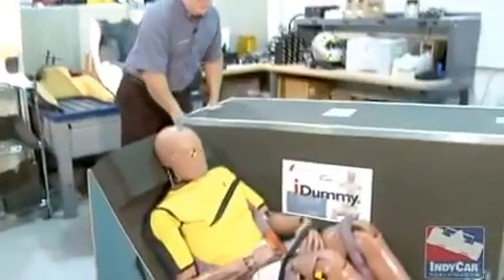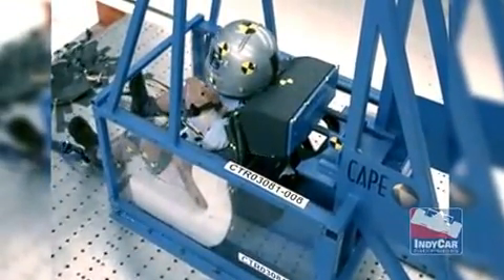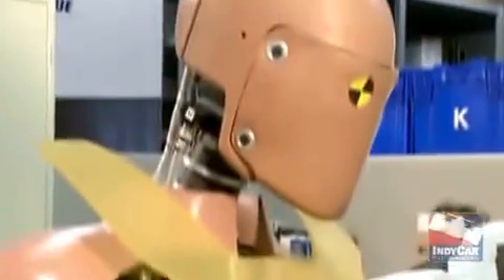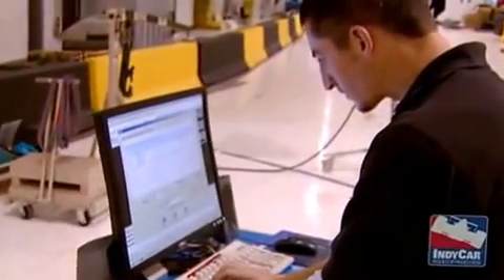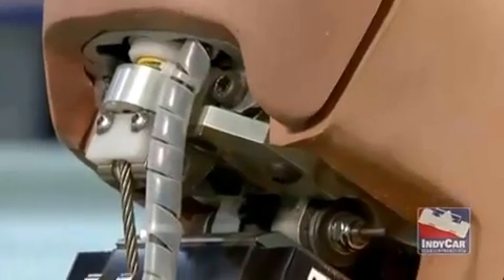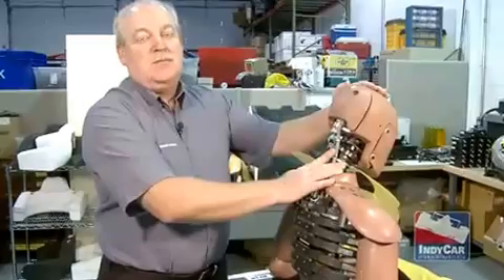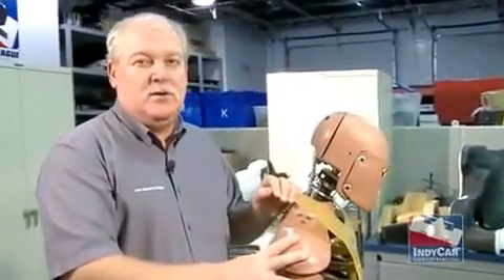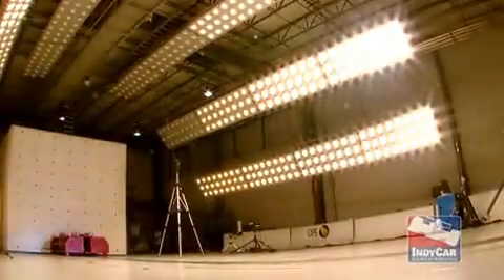IndyCar Series - Inside Look on "THOR" Crash Test Dummy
Take an in-depth look at "THOR" - the best sophisticated crash test dummy.